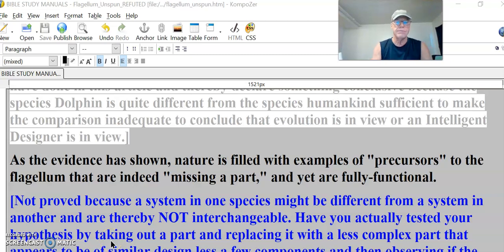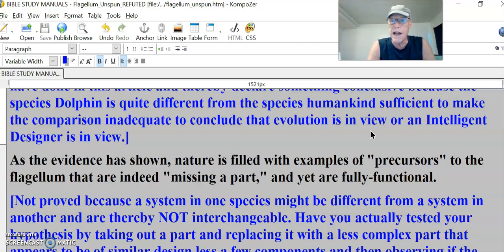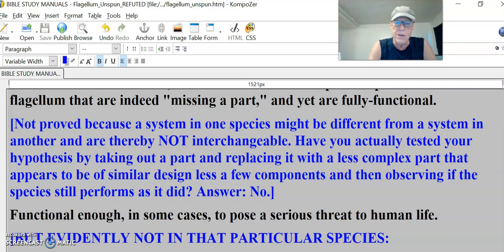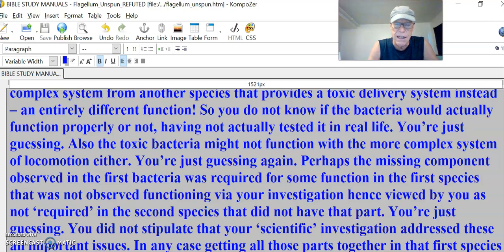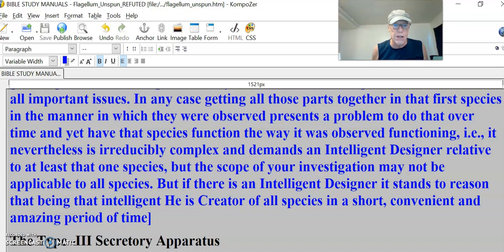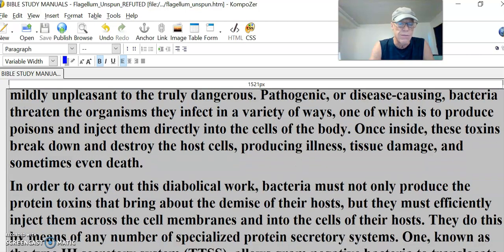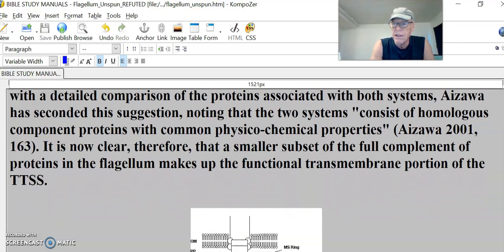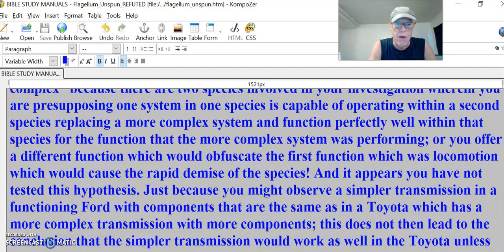Bacteria #5 Too Complex For Evolution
Go to biblestudymanuals.net Then click on EMAIL button, or click on INDEX button and select what interests you or search on google: biblestudymanuals.net [+ key in what interests you]
As the evidence has shown, nature is filled with examples of "precursors" to the flagellum that are indeed "missing a part," and yet are fully-functional.
[Not proved because a system in one species might be different from a system in another and are thereby NOT interchangeable. Have you actually tested your hypothesis by taking out a part and replacing it with a less complex part that appears to be of similar design less a few components and then observing if the species still performs as it did? Answer: No.]
Functional enough, in some cases, to pose a serious threat to human life.
[BUT EVIDENTLY NOT IN THAT PARTICULAR SPECIES:
The point is that within that particular species that you have observed with the more complex system of locomotion you have NOT observed to have the less complex system from another species that provides a toxic delivery system instead – an entirely different function! So you do not know if the bacteria would actually function properly or not, having not actually tested it in real life. You’re just guessing. Also the toxic bacteria might not function with the more complex system of locomotion either. You’re just guessing again. Perhaps the missing component observed in the first bacteria was required for some function in the first species that was not observed functioning via your investigation hence viewed by you as not ‘required’ in the second species that did not have that part. You’re just guessing. You did not stipulate that your ‘scientific’ investigation addressed these all important issues. In any case getting all those parts together in that first species in the manner in which they were observed presents a problem to do that over time and yet have that species function the way it was observed functioning, i.e., it nevertheless is irreducibly complex and demands an Intelligent Designer relative to at least that one species, but the scope of your investigation may not be applicable to all species. But if there is an Intelligent Designer it stands to reason that being that intelligent He is Creator of all species in a short, convenient and amazing period of time]
The Type -III Secretory Apparatus
In the popular imagination, bacteria are "germs" – tiny microscopic bugs that make us sick. Microbiologists smile at that generalization, knowing that most bacteria are perfectly benign, and many are beneficial – even essential – to human life. Nonetheless, there are indeed bacteria that produce diseases, ranging from the mildly unpleasant to the truly dangerous. Pathogenic, or disease-causing, bacteria threaten the organisms they infect in a variety of ways, one of which is to produce poisons and inject them directly into the cells of the body. Once inside, these toxins break down and destroy the host cells, producing illness, tissue damage, and sometimes even death.
In order to carry out this diabolical work, bacteria must not only produce the protein toxins that bring about the demise of their hosts, but they must efficiently inject them across the cell membranes and into the cells of their hosts. They do this by means of any number of specialized protein secretory systems. One, known as the type III secretory system (TTSS), allows gram negative bacteria to translocate proteins directly into the cytoplasm of a host cell (Heuck 1998). The proteins transferred through the TTSS include a variety of truly dangerous molecules, some of which are known as "virulence factors," and are directly responsible for the pathogenic activity of some of the most deadly bacteria in existence (Büttner and Bonas 2002; Heuck 1998).
At first glance, the existence of the TTSS, a nasty little device that allows bacteria to inject these toxins through the cell membranes of its unsuspecting hosts, would seem to have little to do with the flagellum. However, molecular studies of proteins in the TTSS have revealed a surprising fact – the proteins of the TTSS are directly homologous to the proteins in the basal portion of the bacterial flagellum. As figure 2 (Heuck 1998) shows, these homologies extend to a cluster of closely-associated proteins found in both of these molecular "machines." On the basis of these homologies, McNab (McNab 1999) has argued that the flagellum itself should be regarded as a type III secretory system. Extending such studies with a detailed comparison of the proteins associated with both systems, Aizawa has seconded this suggestion, noting that the two systems "consist of homologous component proteins with common physico-chemical properties"(Aizawa 2001).It is now clear, therefore, that a smaller subset of the full complement of proteins in the flagellum makes up the functional transmembrane portion of the TTSS.